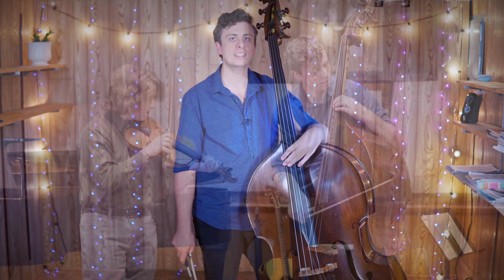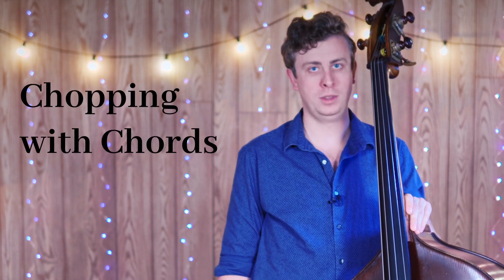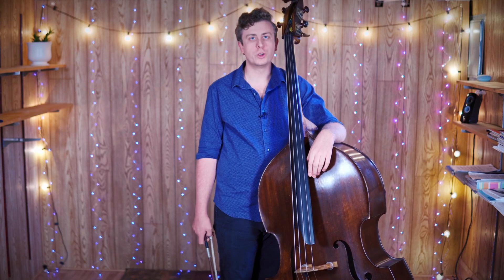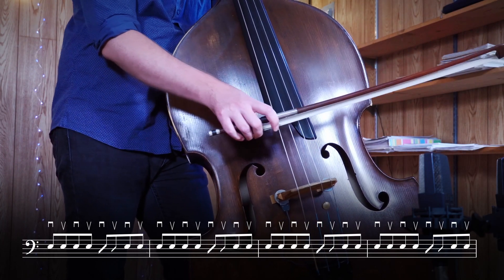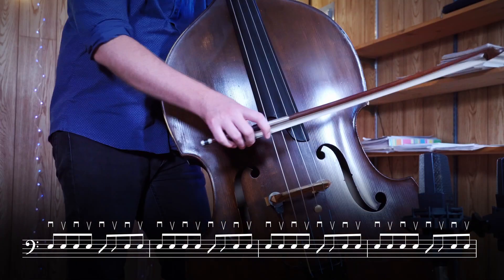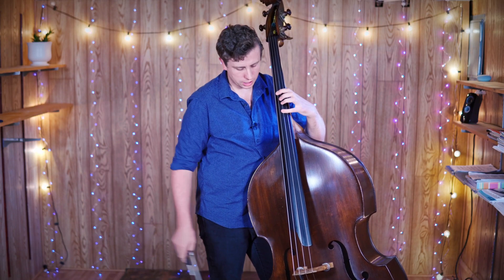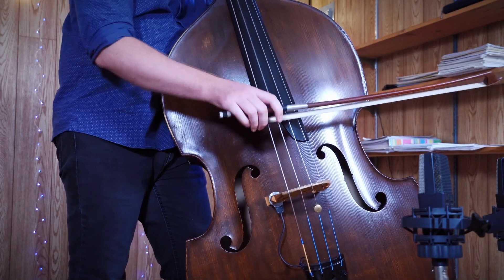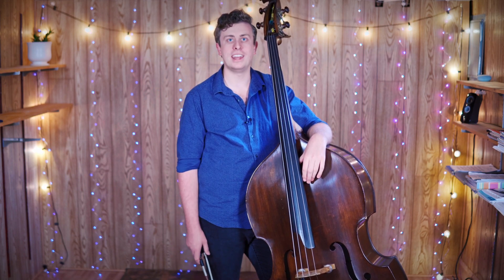Half-time Chop Groove - Chopping on Double Bass #2